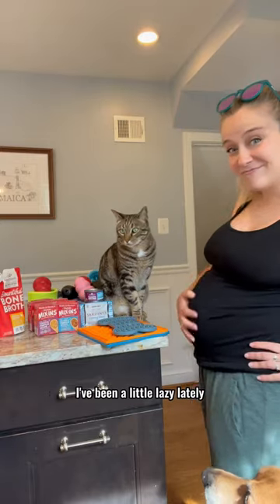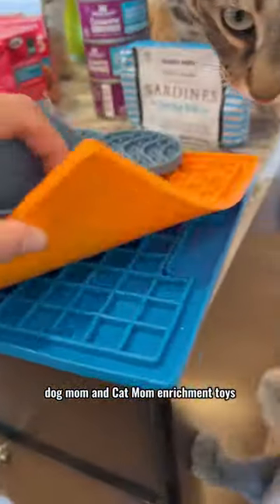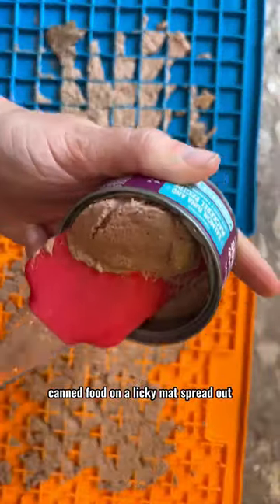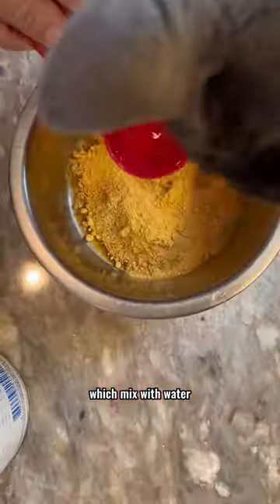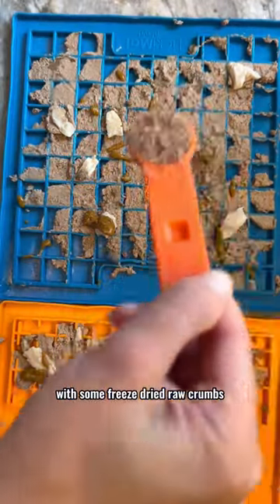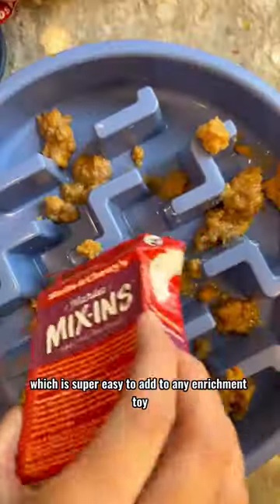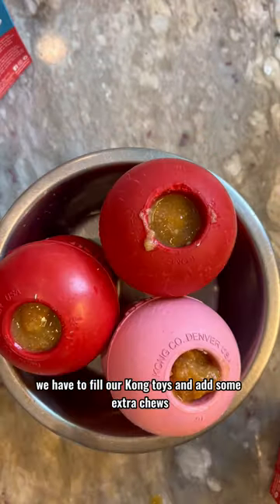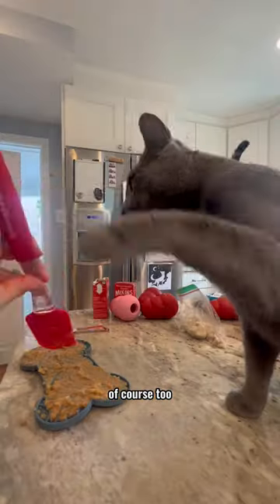Lazy dog+cat enrichment toys